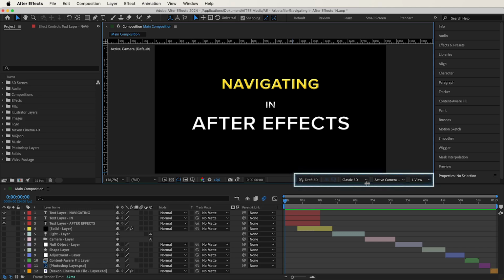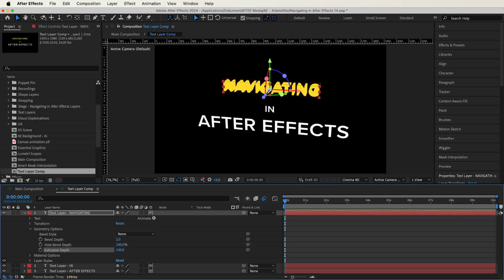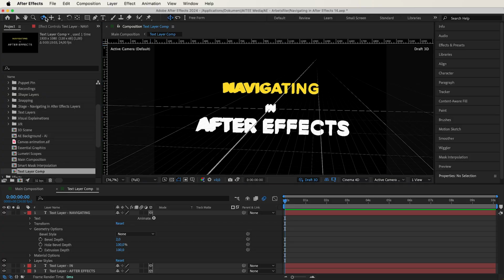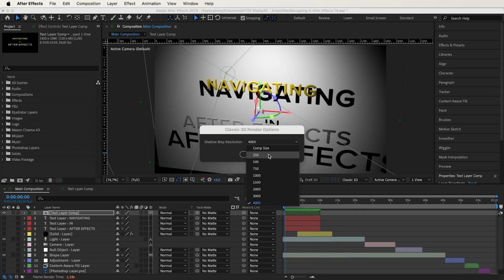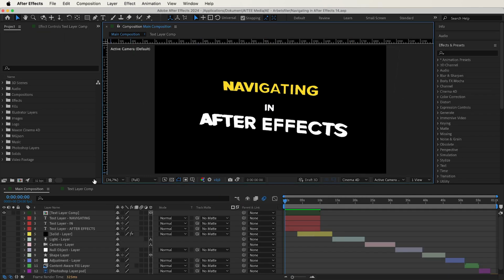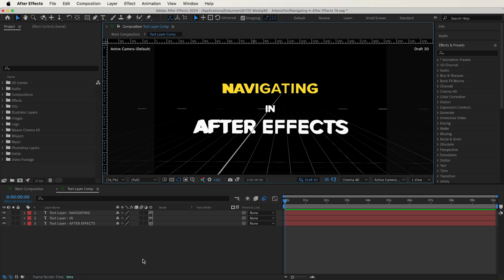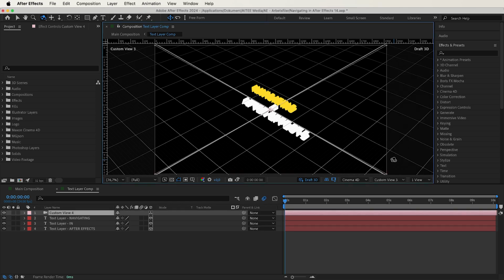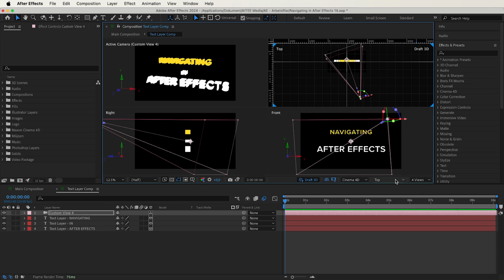After Effects 3D Basics – Navigation, Views & Options Explained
Navigate Basic 3D work in After Effects — including Draft 3D, 3D options and views, cameras, and renderers.